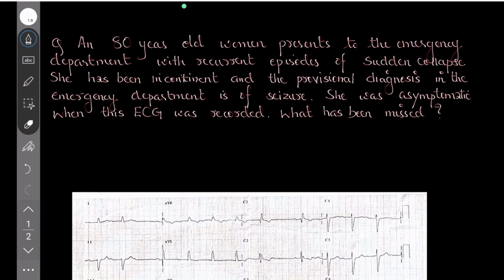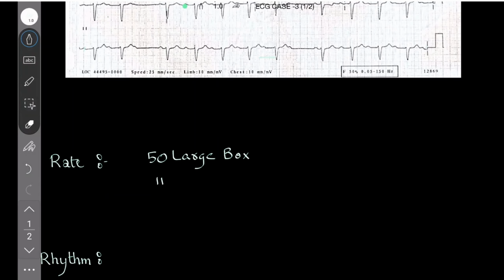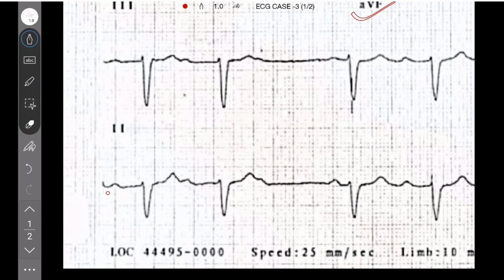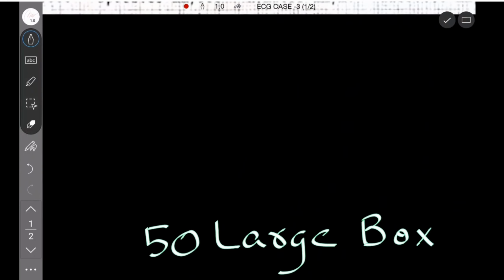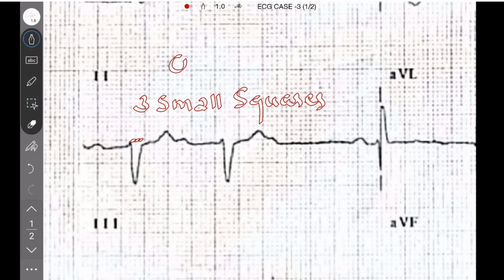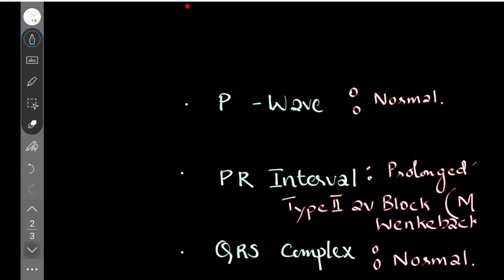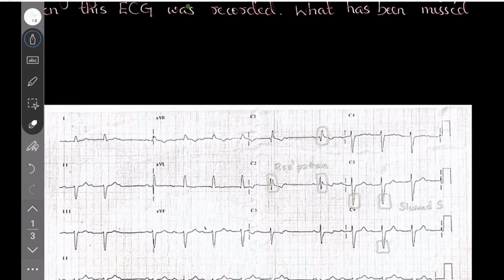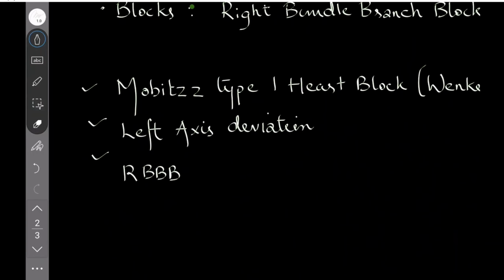ECG CASE -3 COLLAPSE